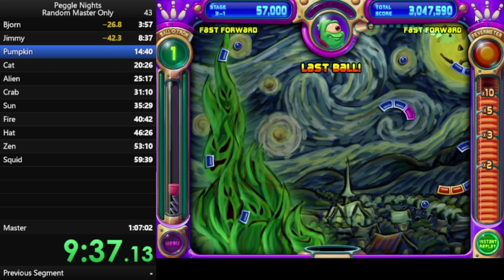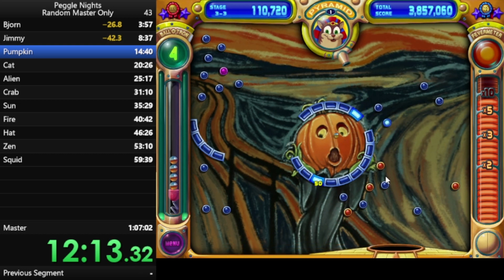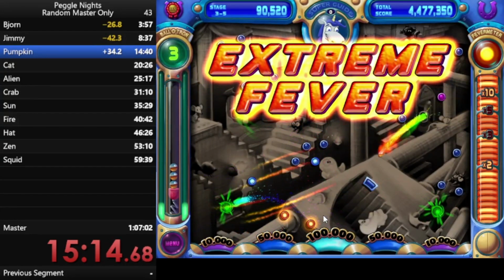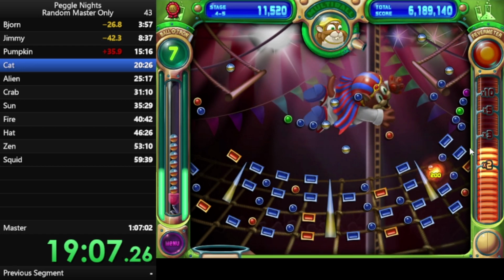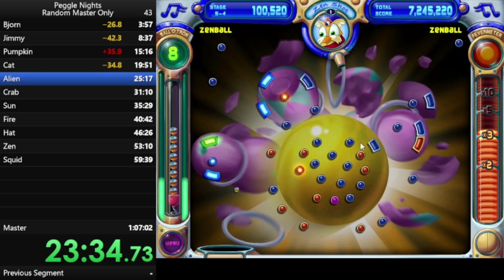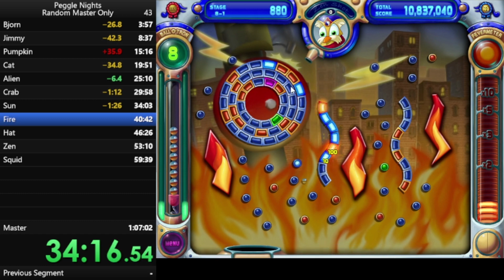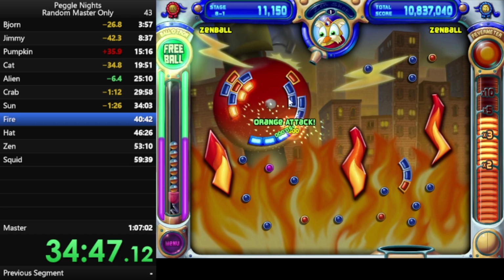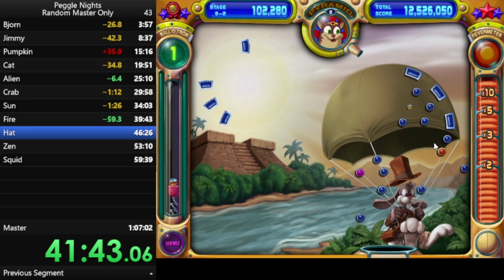Peggle Nights RMO [WR]